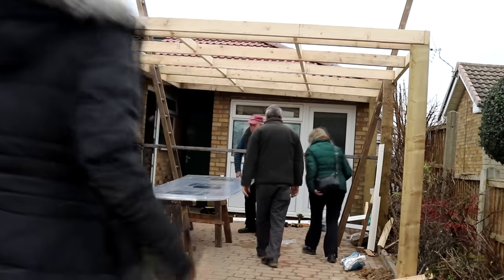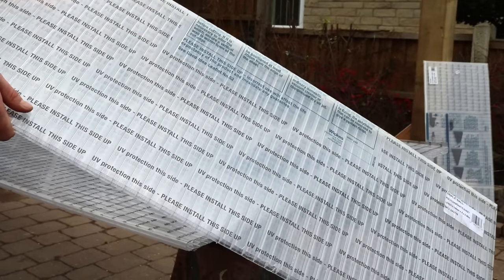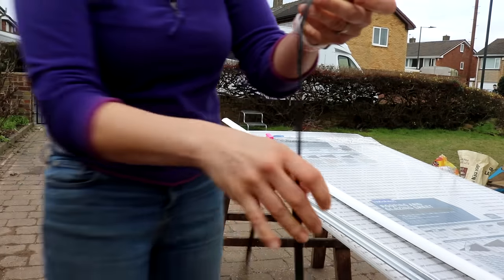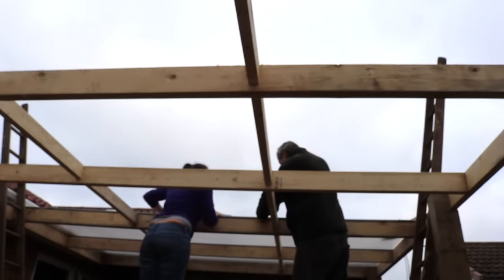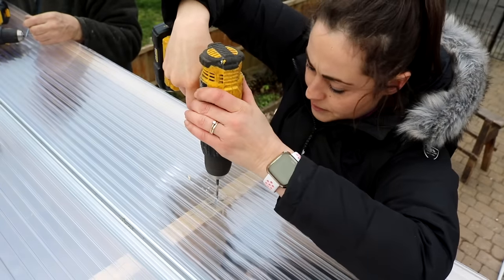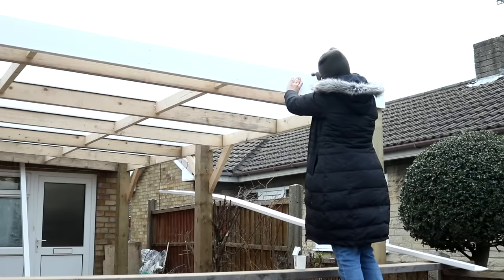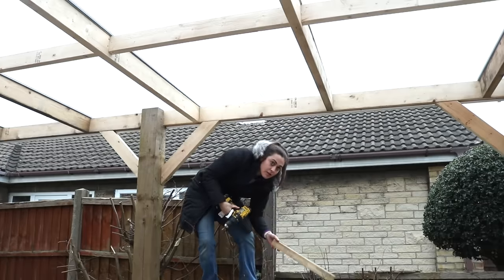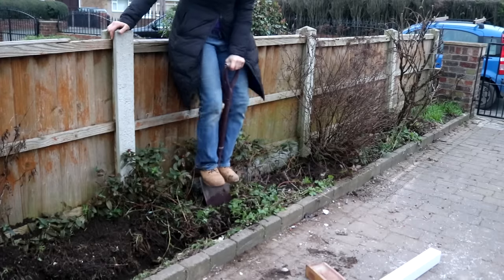Installing a Carport Roof & Guttering | The Carpenter's Daughter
Hi all - here's how I helped install a carport roof and guttering on my parents' bungalow project from back in January.

The carport kit was bought from Wickes, but unfortunately, I can't find a link for it.

Combi drill [Amazon]
Hand saw [Amazon]

FOOD:
My Food Channel: